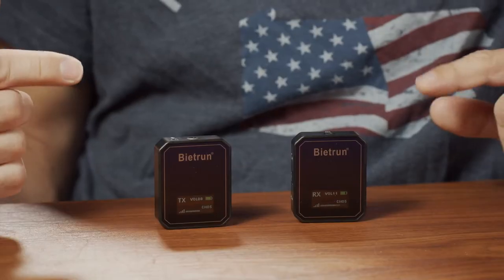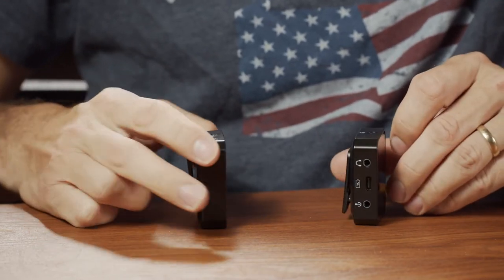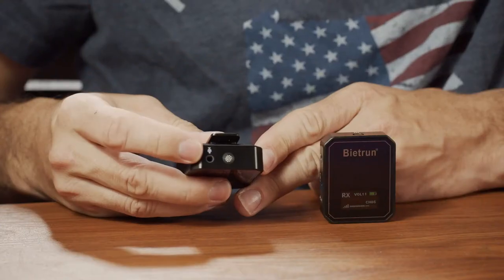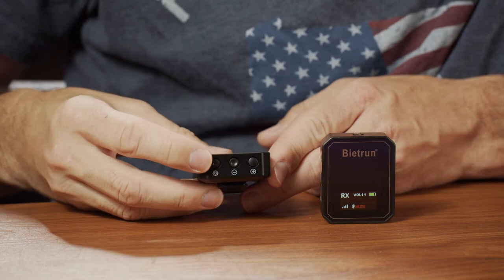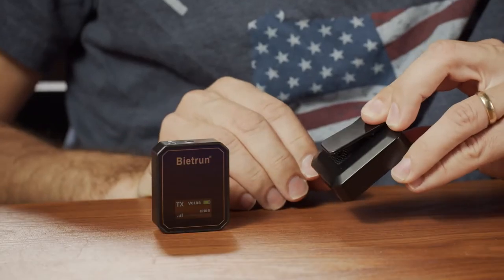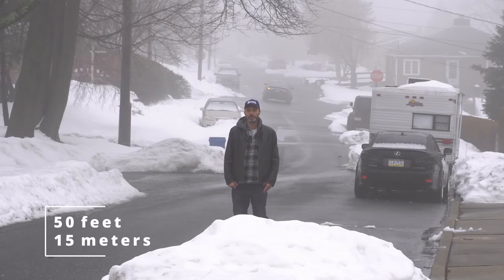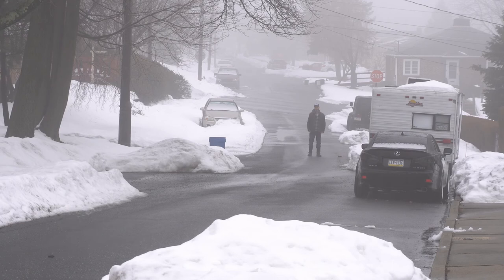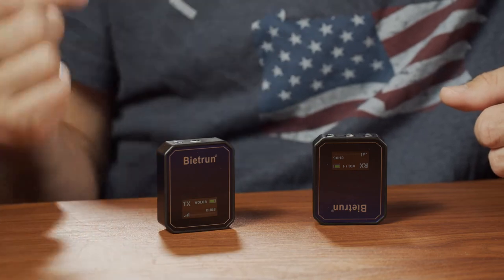Is this Ultra Cheap Compact Wireless Microphone Any Good Bietrun WXM22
You can find the Bietrun Wireless Mic
If you want a much better wireless mic then get the Rode Wireless Go 2 ⬇️More INFO below⬇️

Amazon UK
Amazon Germany